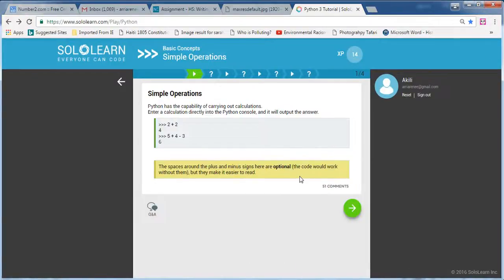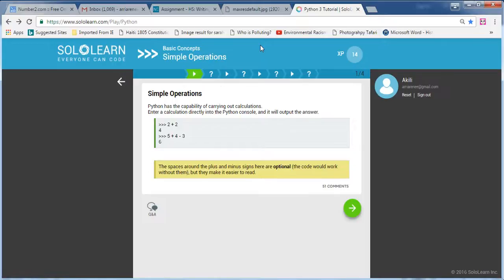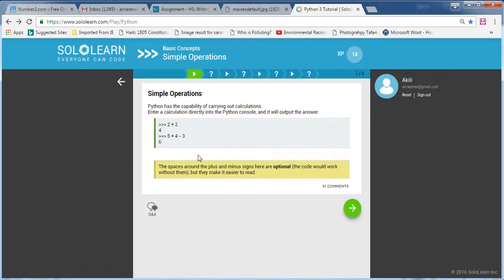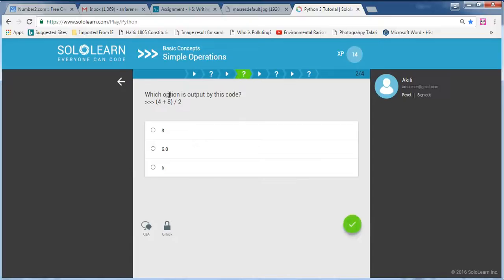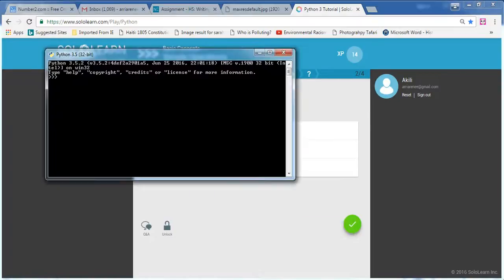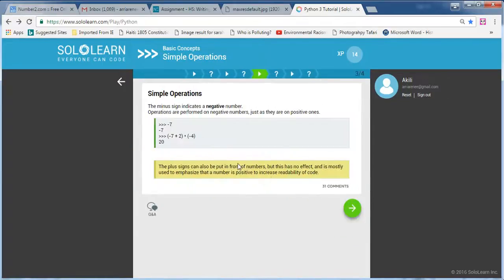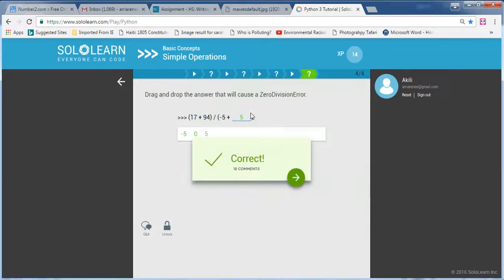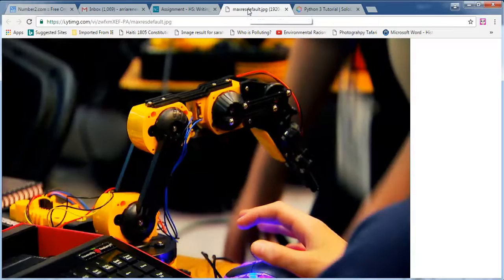Basic Concepts for Python